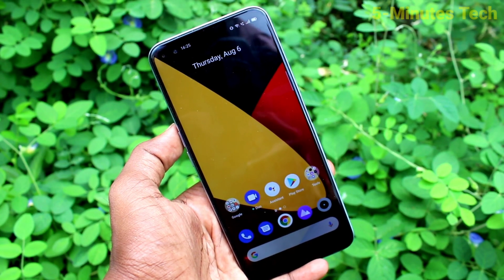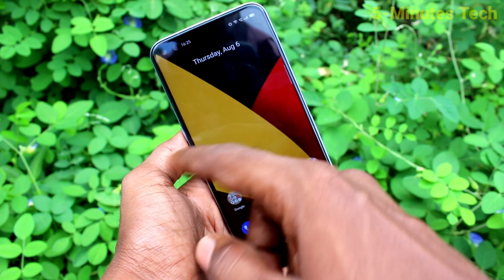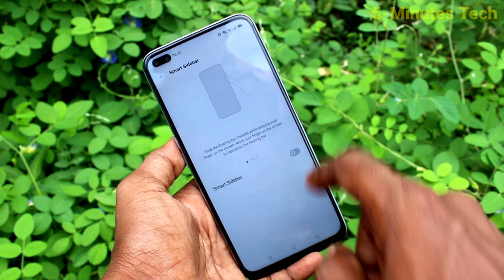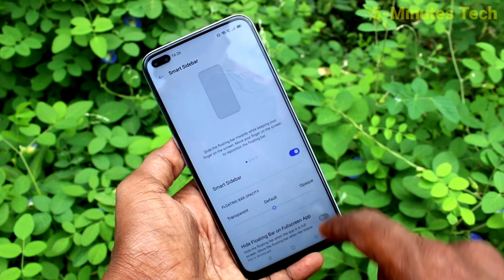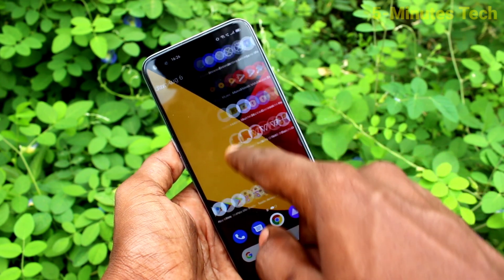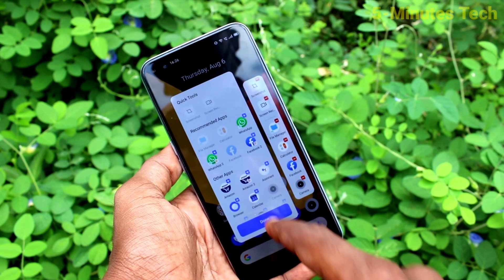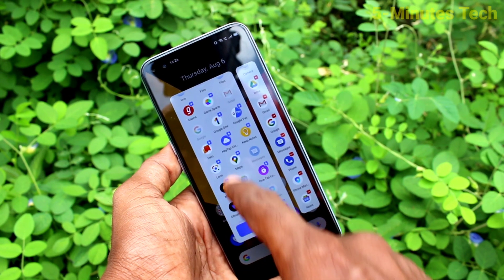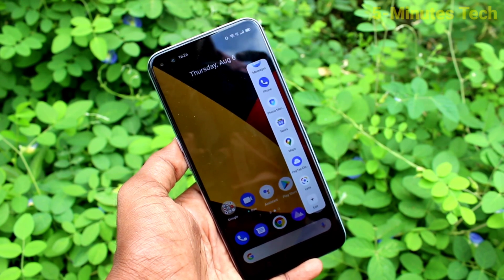How to remove smart sidebar in Realme X3 / Realme X3 superzoom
Realme X3 / Realme X3 superzoom smart sidebar remove and customise settings: Learn here how to remove smart sidebar in Realme X3 / Realme X3 superzoom smartphone